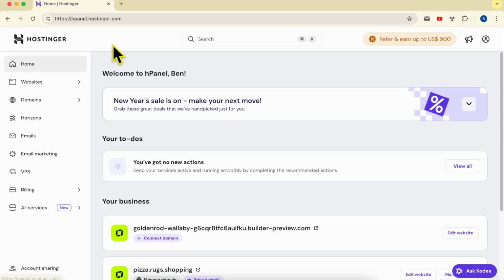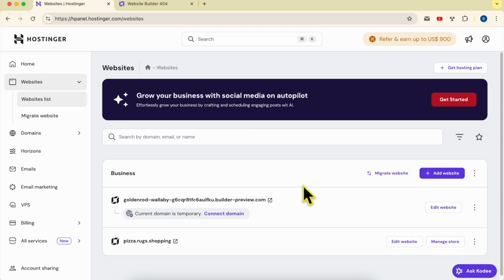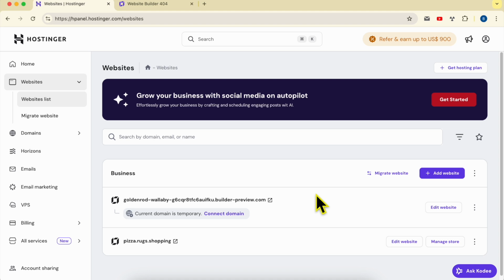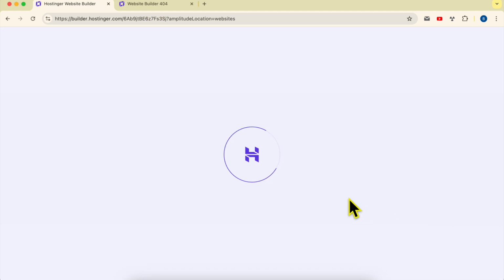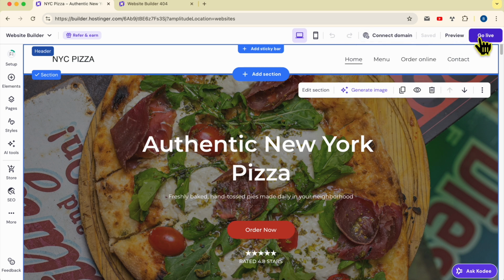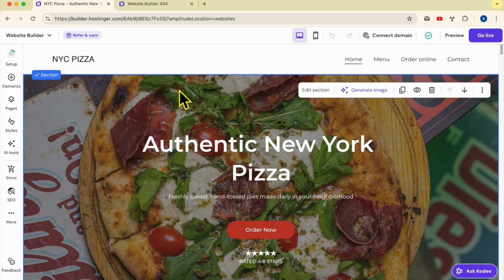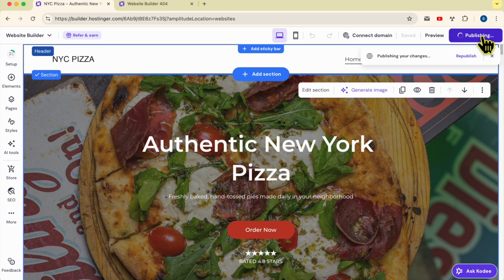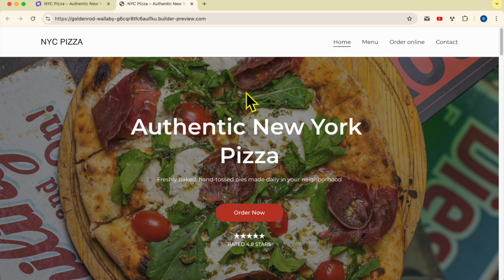How to Publish Your Brand New Website in Hostinger Website Builder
Learn how to publish your brand new website in Hostinger Website Builder in this step-by-step tutorial! If you want to publish your brand new website or go live with your first website using Hostinger, this video will guide you through every step. From logging into your Hostinger account to editing your website and hitting the Go Live button, you’ll know exactly how to make your site live online.

In this tutorial, you’ll discover how to publish a new Hostinger website, update your site, view it live, and ensure your website is ready for visitors. This is the perfect guide for beginners looking to launch their first website with Hostinger Website Builder.

📖 Inside my Hostinger Website Builder course, you’ll also learn:

How to get started with Hostinger Website Builder

Mastering page and navigation design

Adding content and building specific page types

Blogging with Hostinger Builder

Advanced design features and SEO optimization

Analytics, tracking, backups, and website maintenance

Final touches and optimization for a professional website

✅ Get this full course for free and access my other free courses including Google Sites, Google Search Console, email marketing, Bluehost Web Hosting, Hostinger Web Hosting, WordPress, and Hostinger Email.

Start building and publishing your website today with Hostinger!